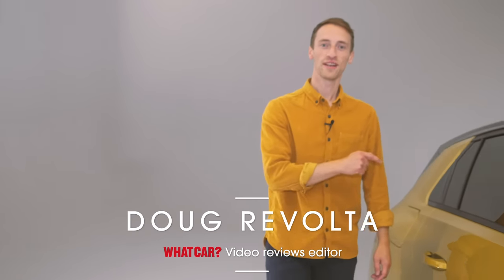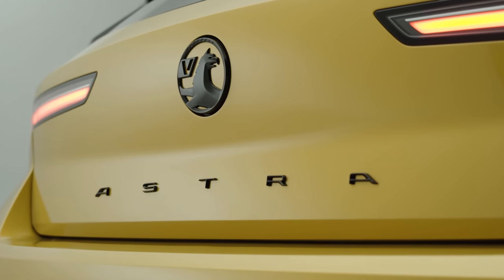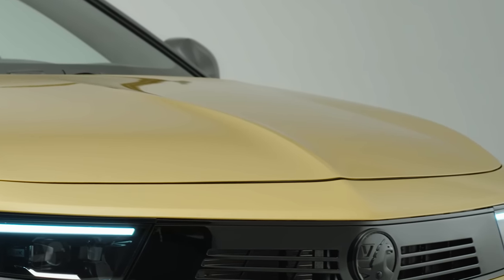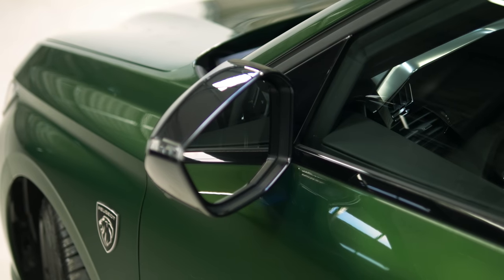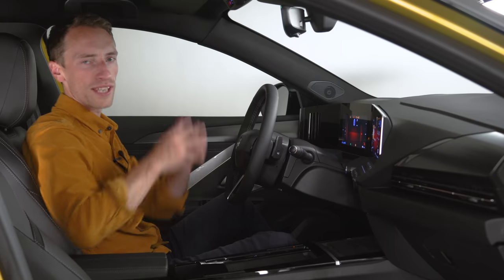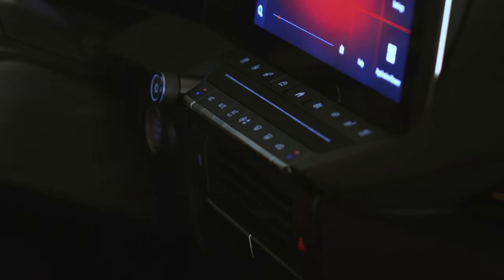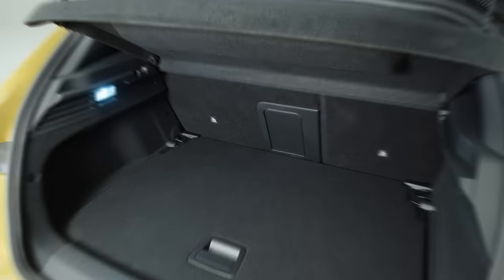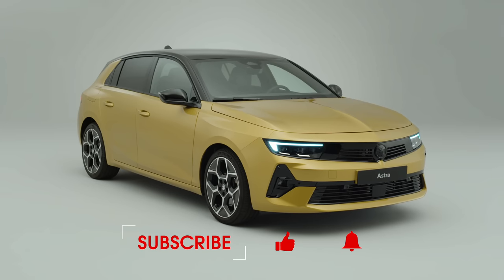NEW Vauxhall Astra walkaround – best family car yet?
The eighth-generation Vauxhall Astra is very different from all Astras that came before it. But what's new? And should you be especially excited for the fully electric Astra-e? Watch to find out